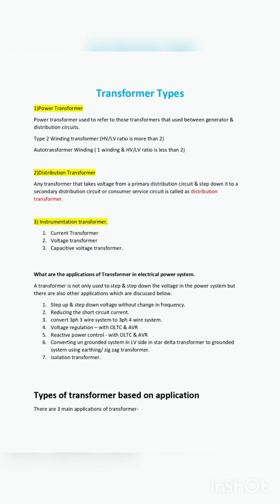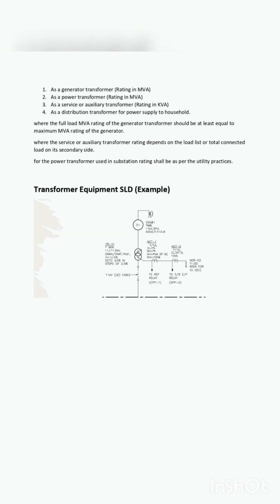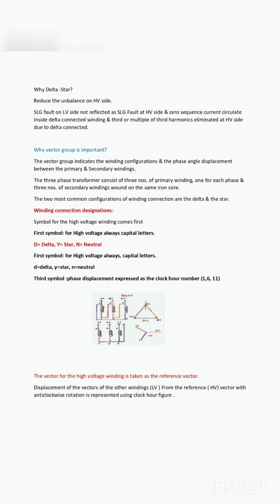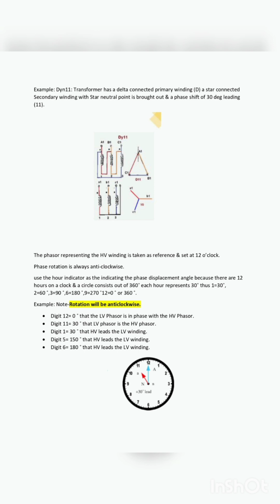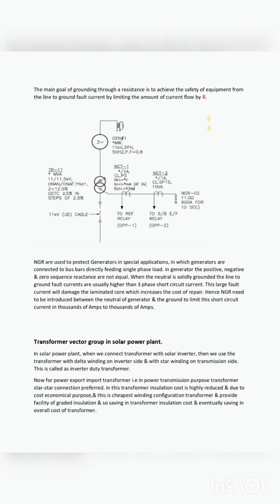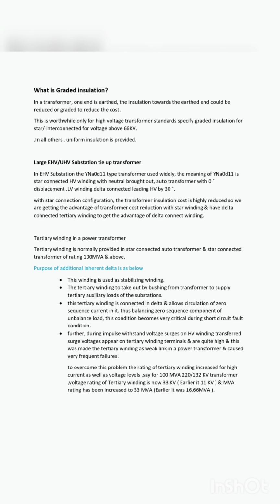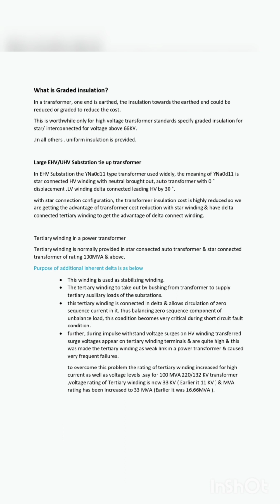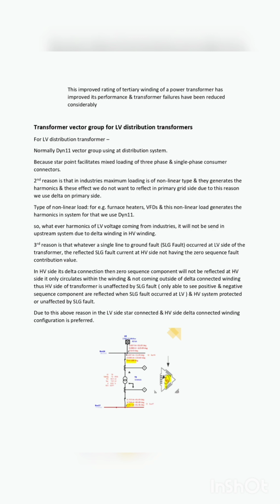Topic 1 , Types of transformer